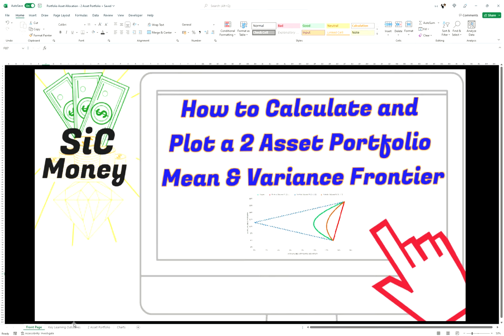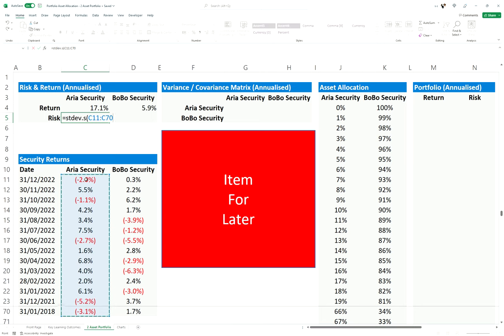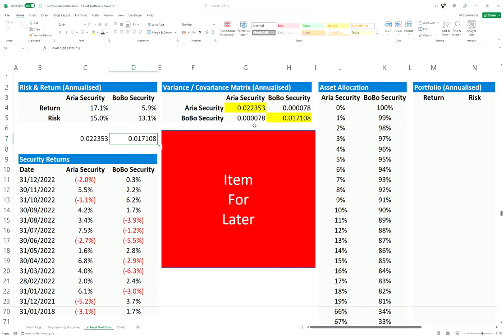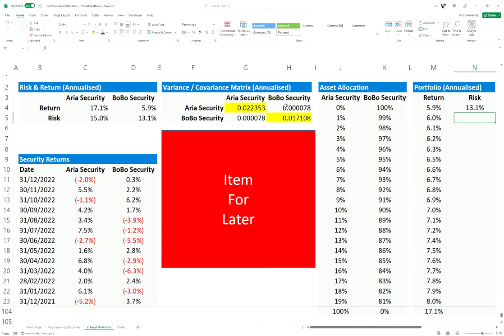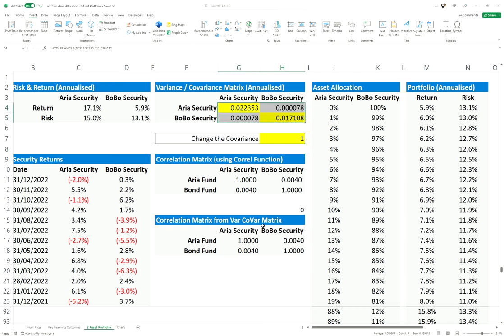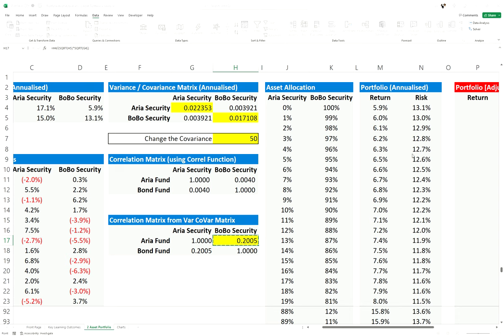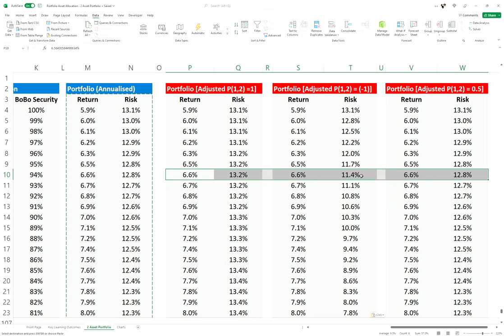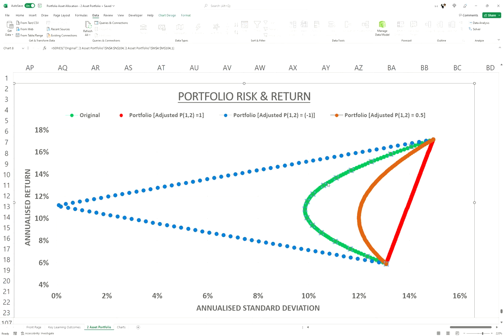Modern Portfolio Theory in Action: 2 Asset Portfolio Mean Variance Frontier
In this episode, you will learn how to calculate the inputs and plot the mean variance frontier for a 2 asset portfolio.